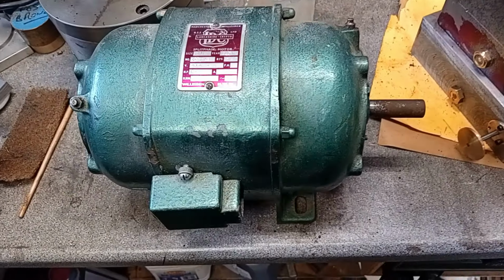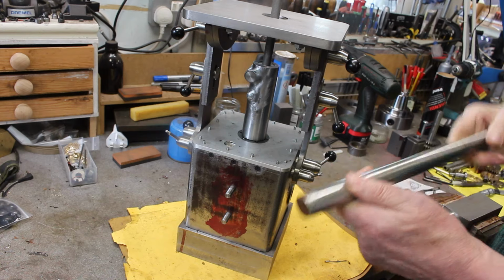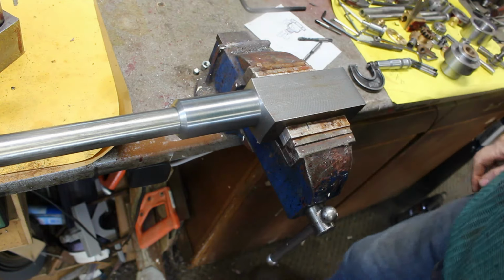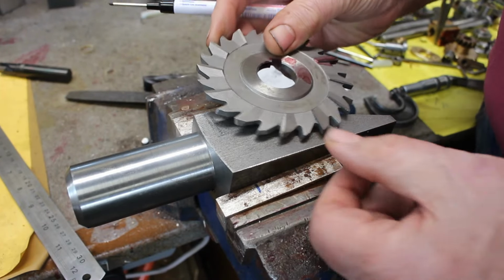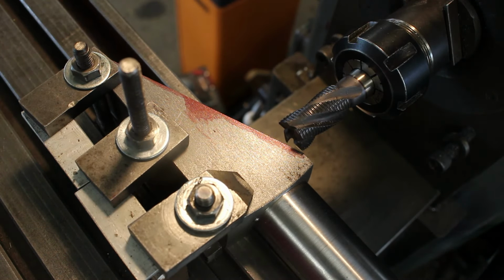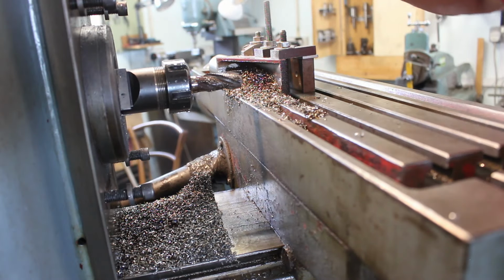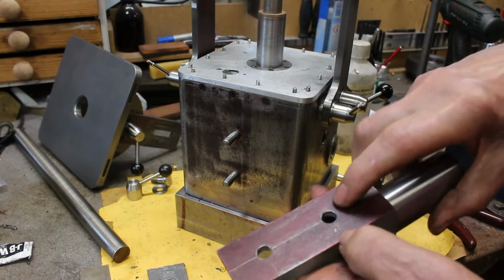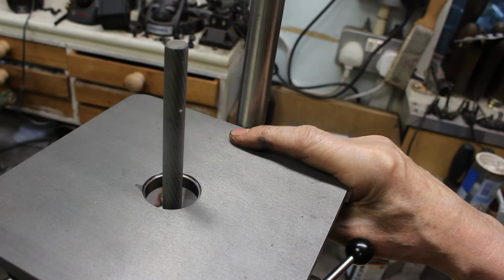Shop made Die Filer Build -Part 20 - Accessory Column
In this video I continue with my Die Filer Build, a hopefully useful addition to my hobby machine shop. I make a vertical column to allow the attachment of some accessories.

Through out this build I've used my Elliott 10M Shaping Machine , Deckel FP1 milling machine, Elliott Victoria Horizontal Milling Machine and my Warco Lathe.